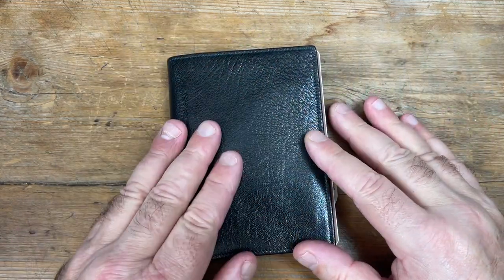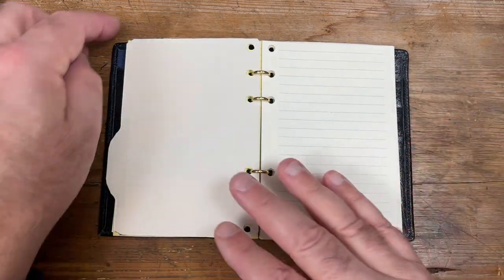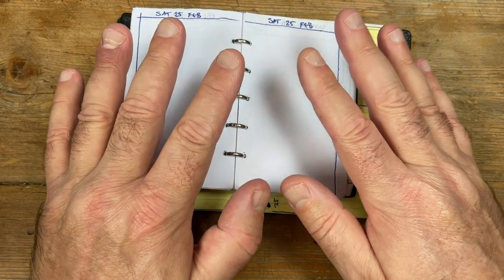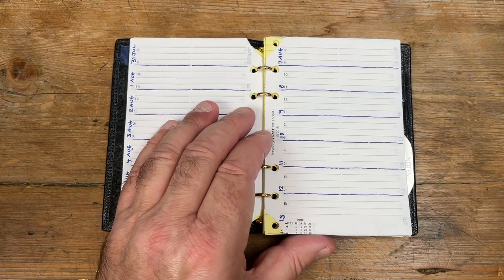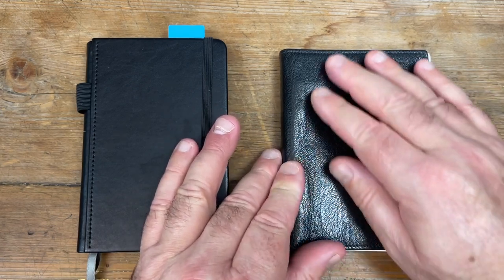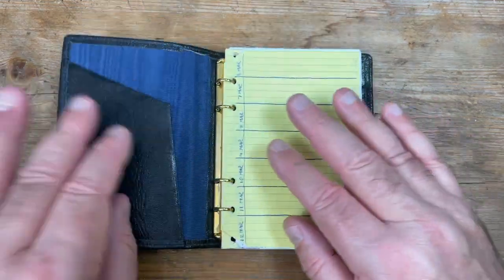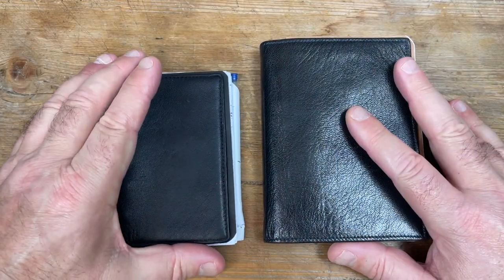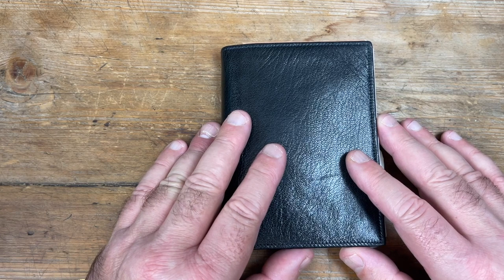The most versatile Filofax ever made? My view // Flatability